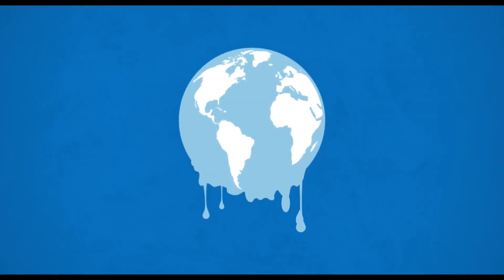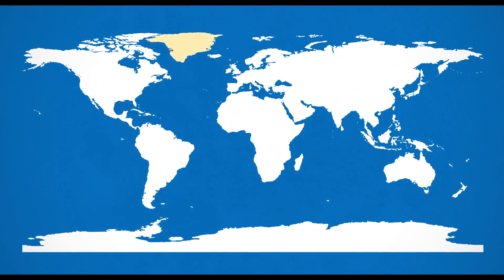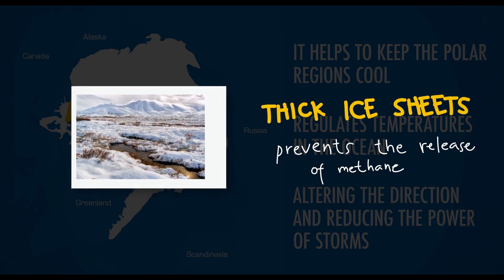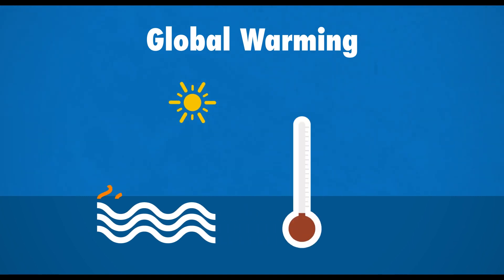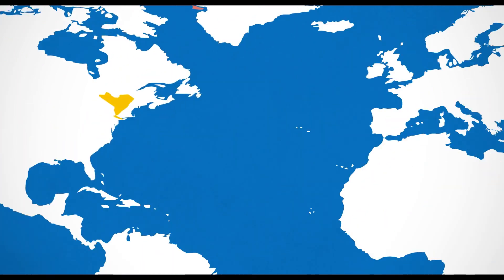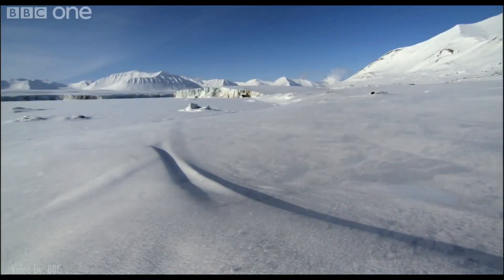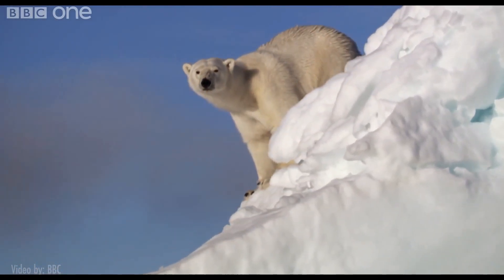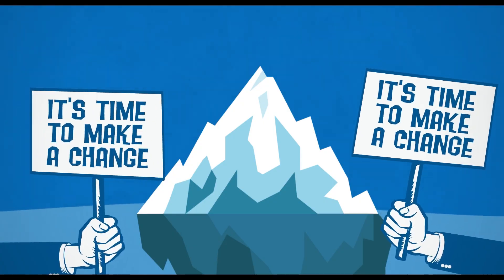What Would Happen If ALL THE ICE In The World MELTED?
We all know that ice caps and ice sheets on earth are melting as temperatures rise due to climate change. As ice melts, methane gases are released, less sunlight is reflected, and more heat is trapped in our atmosphere - causing a greenhouse effect. We might think that this is a problem for future generations to solve, but what if all the ice in the world melted overnight?? How much would sea levels rise, and would New York City be completely flooded? How many people will have to migrate? What can we do save our planet and stop global warming?